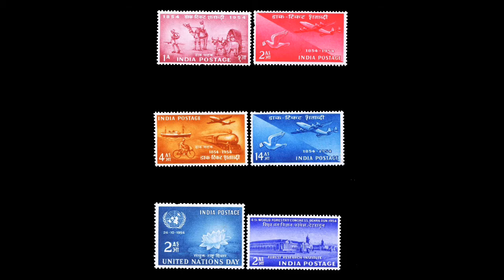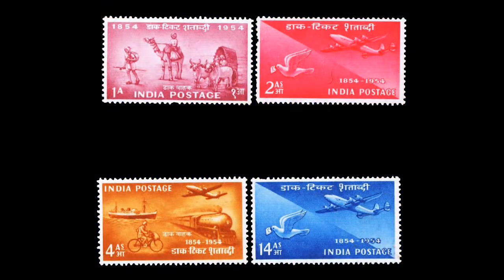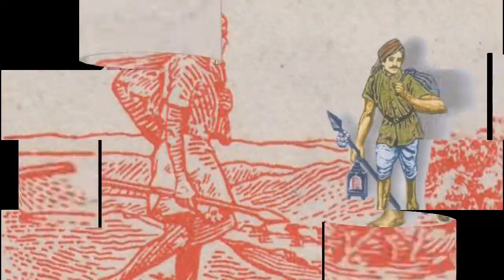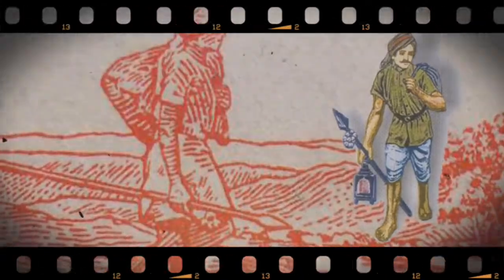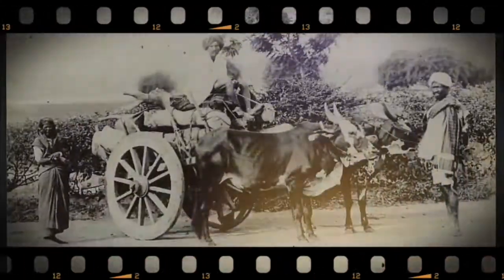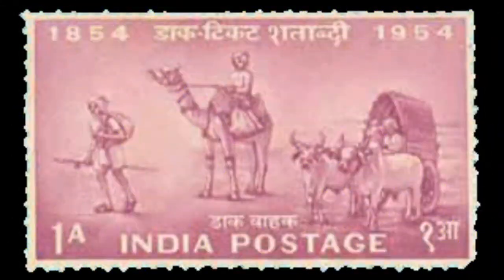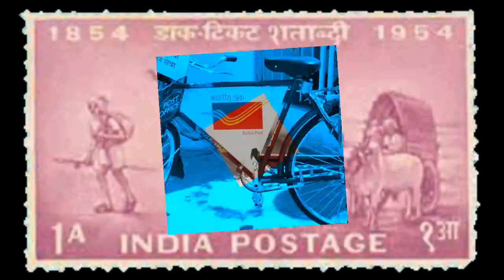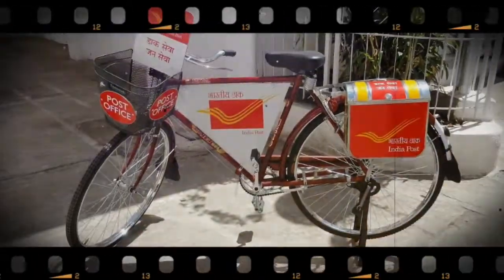KNOW YOUR INDIAN STAMPS - PART - 8 - 1954 STAMPS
Detailed Description of 1954 Indian commemorative stamps featured in this video.